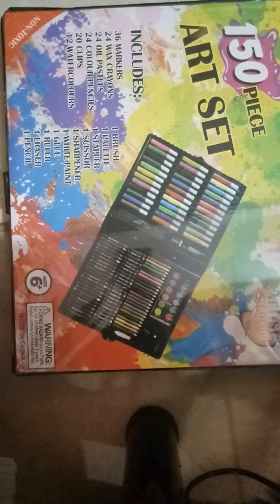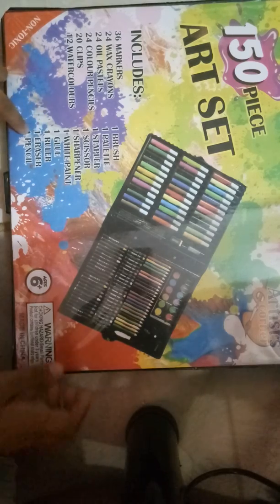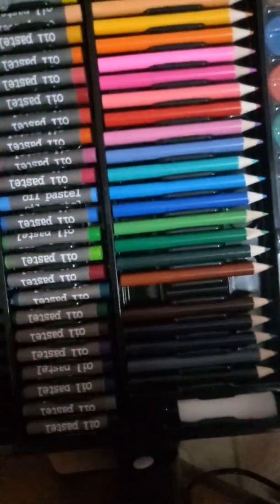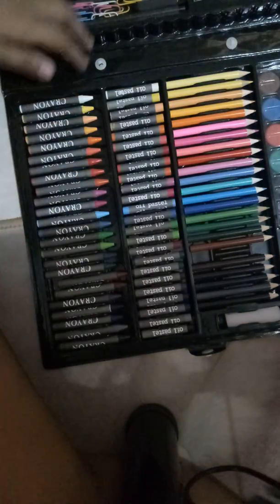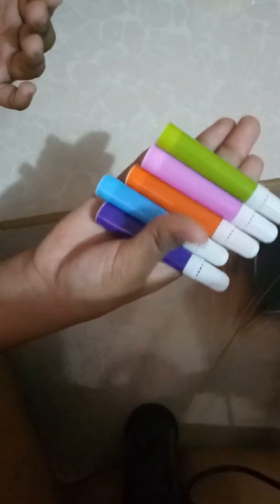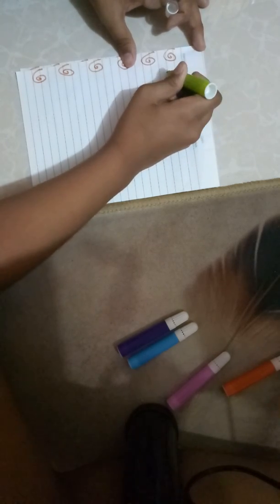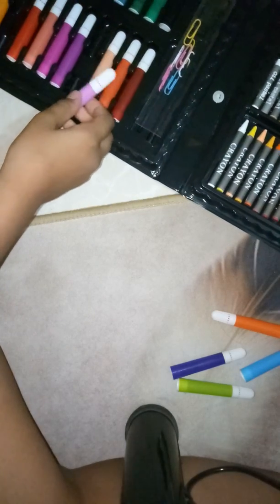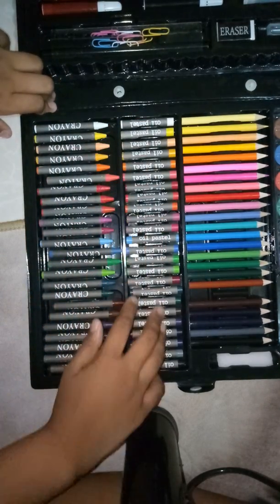JOHARA'S ART SET | Johara and Johana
Johara's gift an art set.

Hi! everyone 🥰
Welcome to Johara and Johana's YouTube channel❤️
Johara and Johana are sisters from the Philippines 🇵🇭😊
Funny and smart kids.😃

This youtube channel is for everyone!!! ❤️
This channel is managed by their mama😊

We will be uploading lots of videos, our videos, old and new.

Lyka Account: ladyg_gammad
johara_and_johana
ladyg_gammad